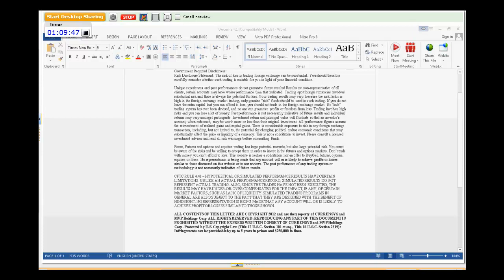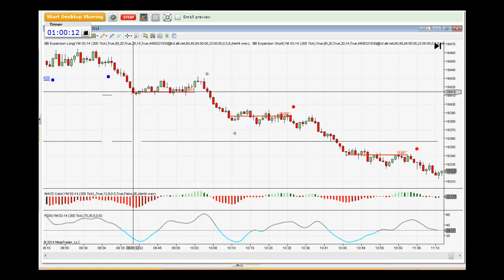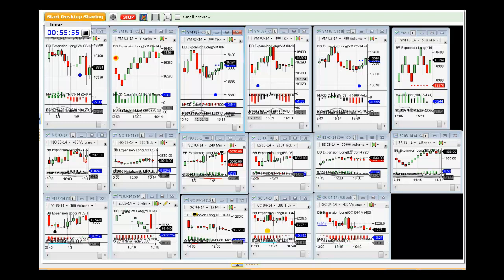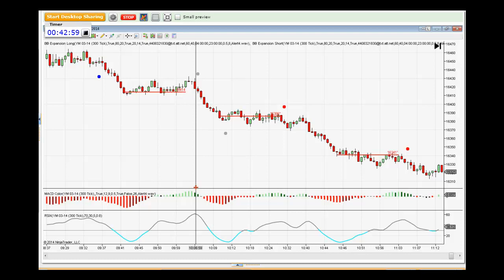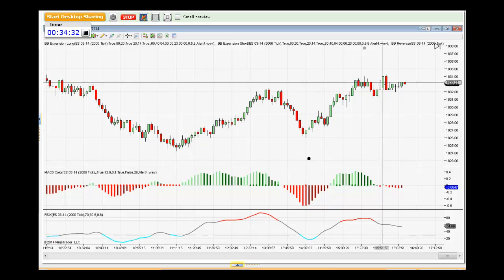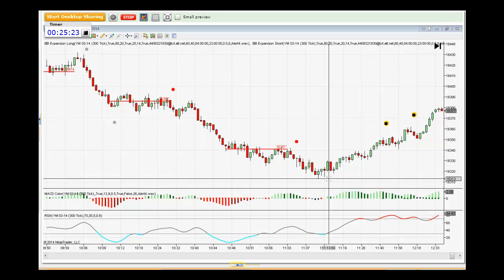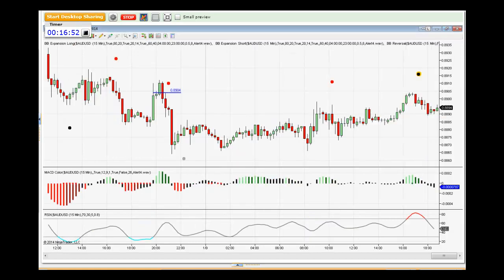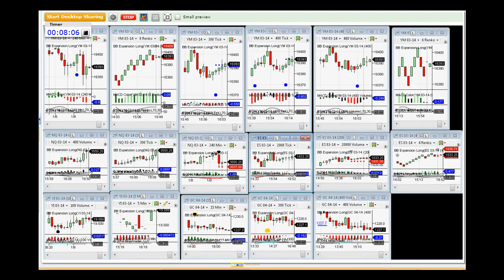January 9, 2014 John Correnti